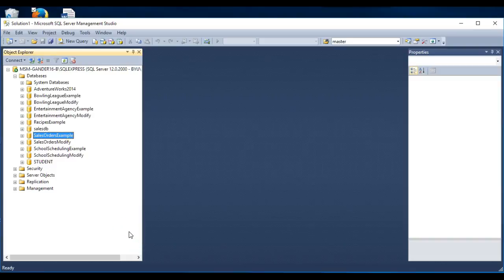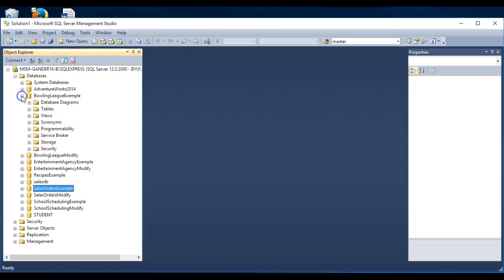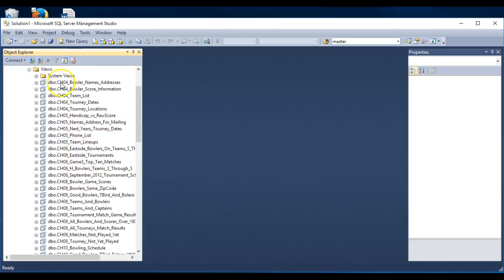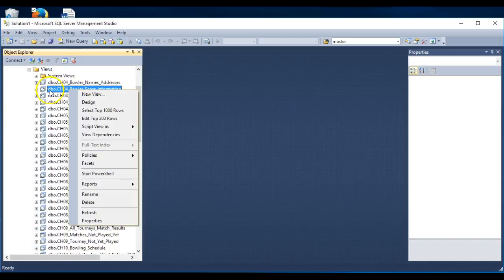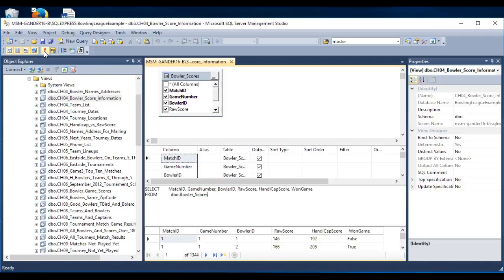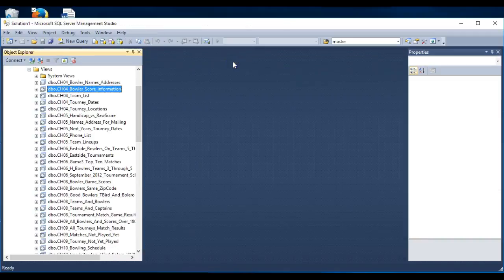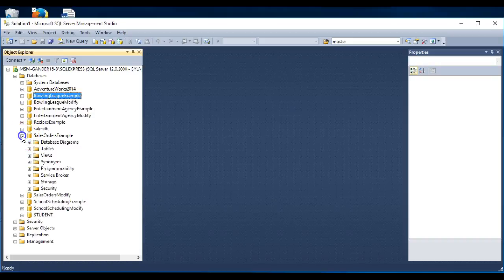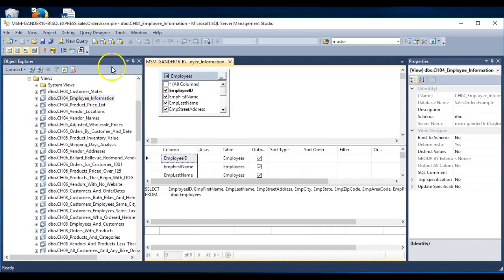IS 402 Homework Solutions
Book homework solutions